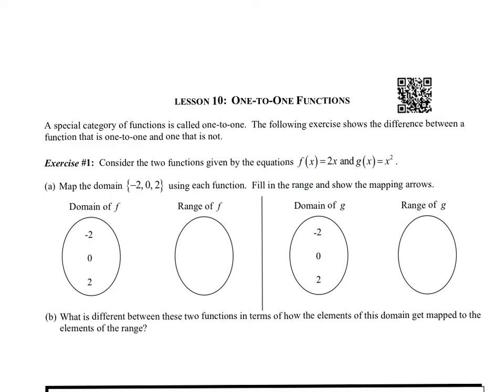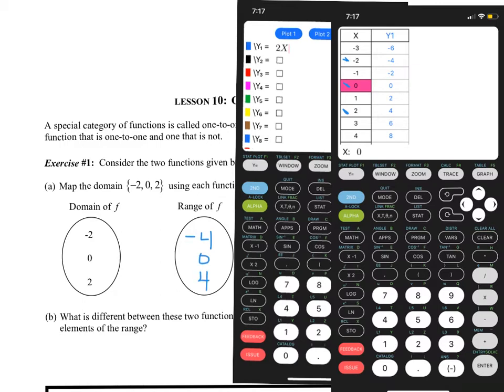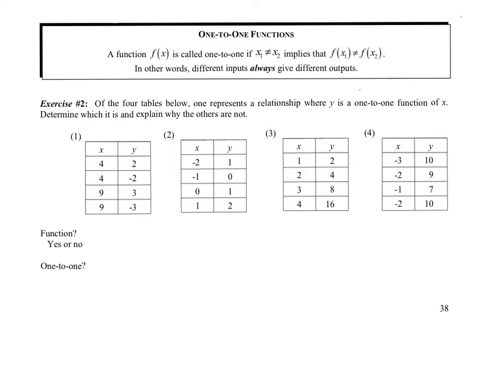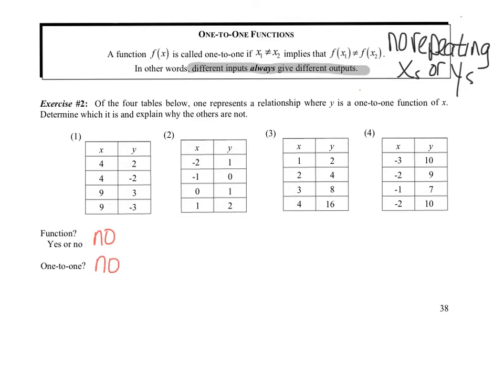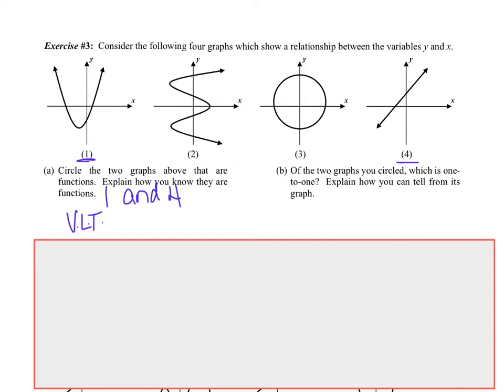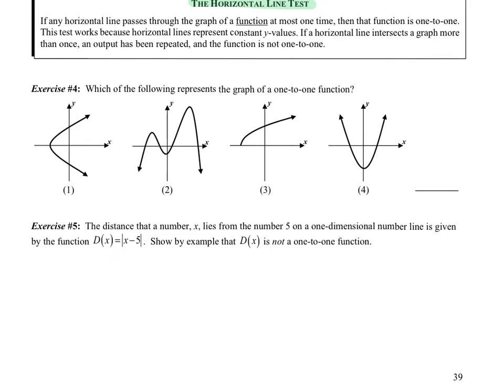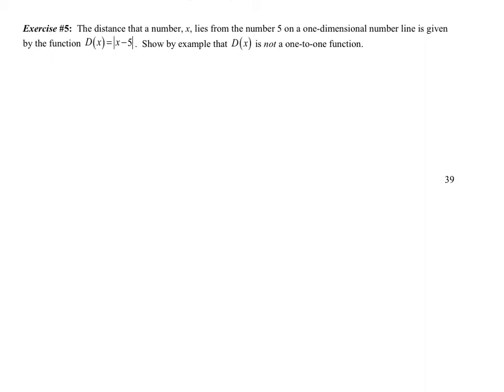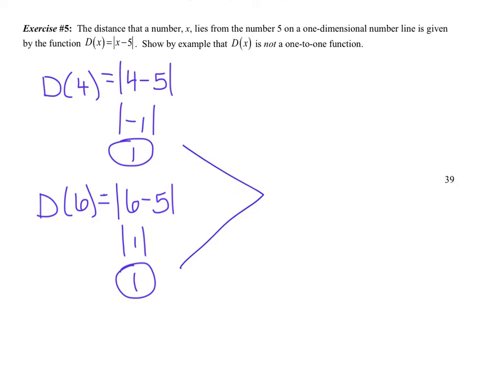Alg2 U1 L10